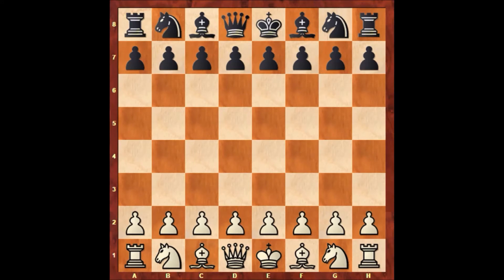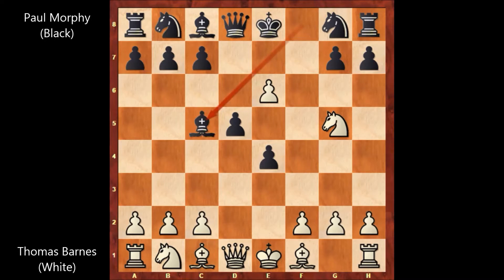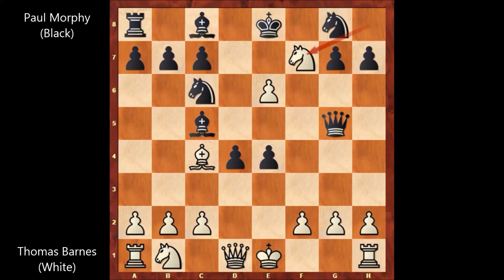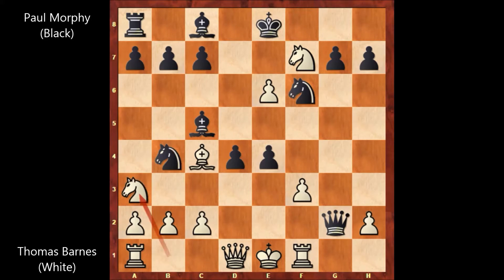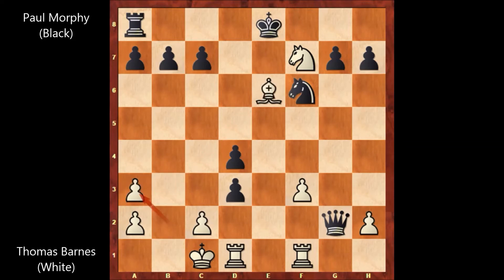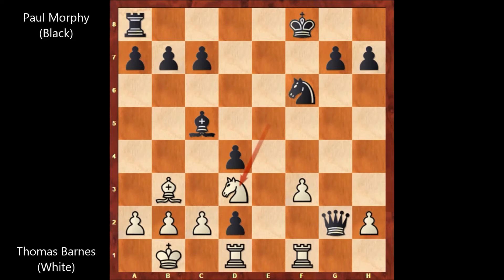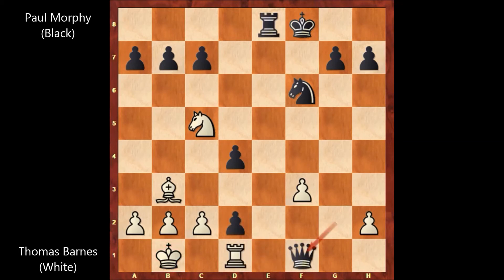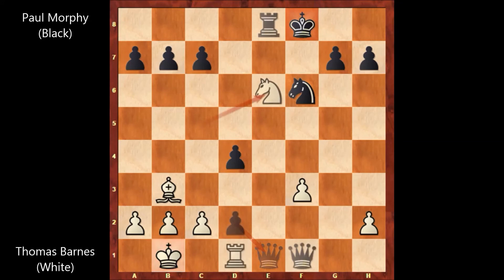Paul Morphy Sacrificed the Exchange, the Bishop and the Knight #115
Thomas Wilson Barnes (White)

London (1858)

Philidor Defense Philidor Countergambit